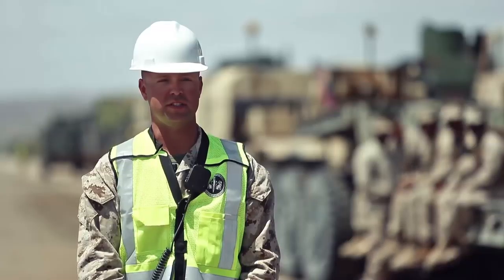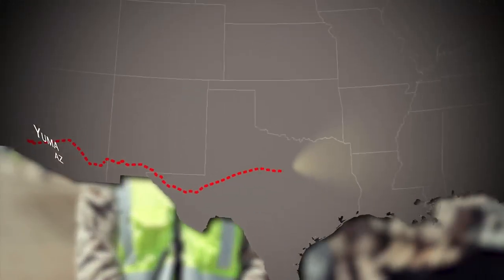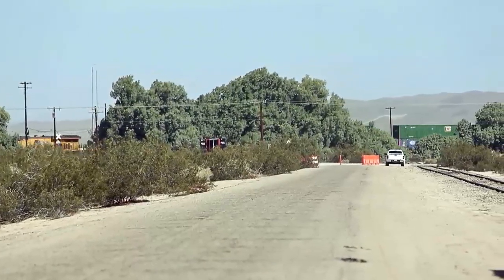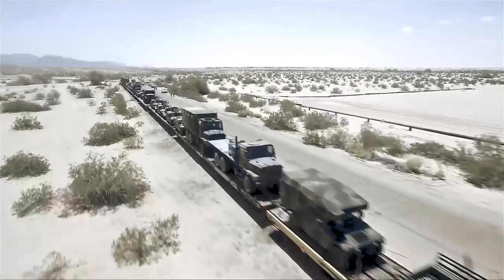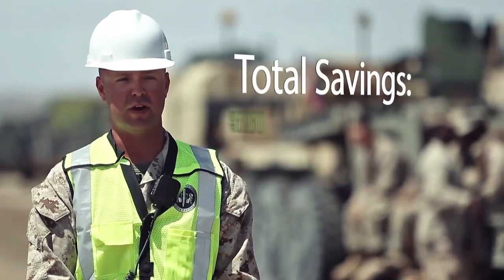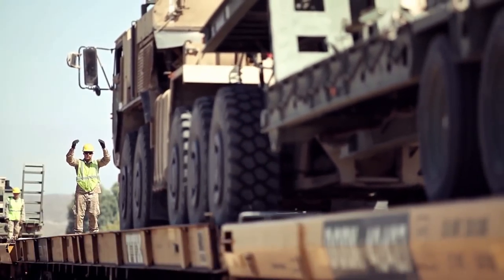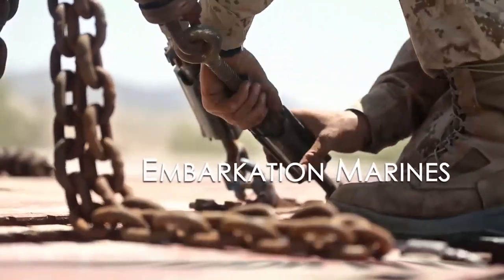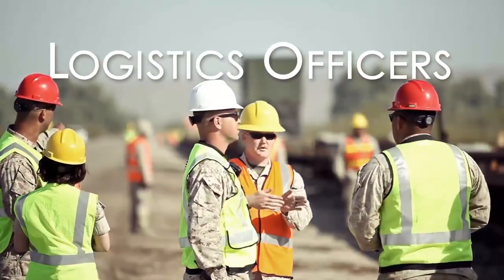Retrograde Operation | From Yuma to Lejeune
U.S. Marines with Combat Logistics Battalion 24, 2nd Marine Logistics Group conduct a retrograde operation after supporting after supporting the Weapons and Tactics Instructor course at Yuma, Arizona, April 30, 2016. WTI is a seven week training event that emphasizes operational integration of the six functions of Marine Corps aviation in support of a MAGTF. MAWTS-1 provides standardized advanced tactical training and certification of unit instructor qualifications to support Marine Aviation Training and Readiness and assists in developing and employing aviation weapons and tactics.

(U.S. Marine Corps video by Sgt. Daniel D. Kujanpaa/Released)